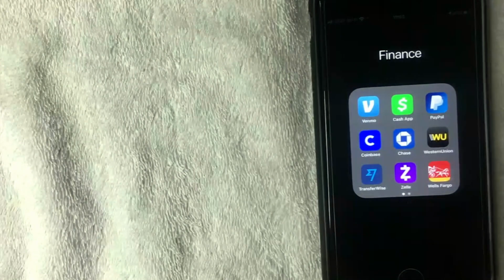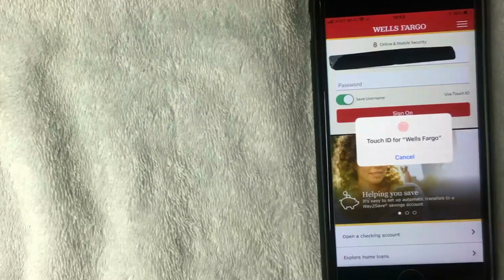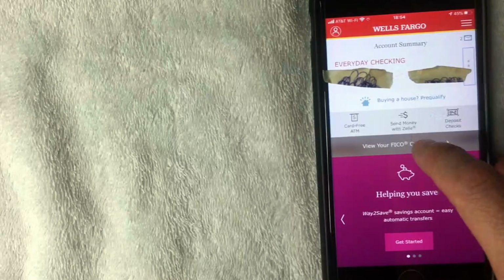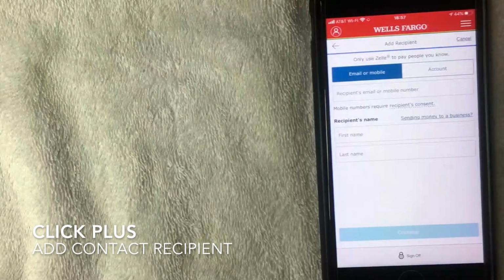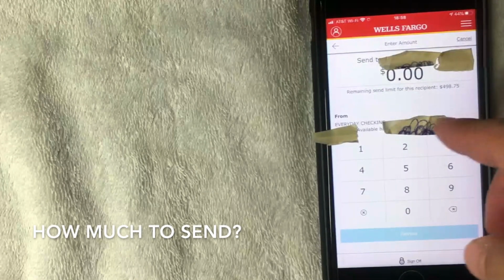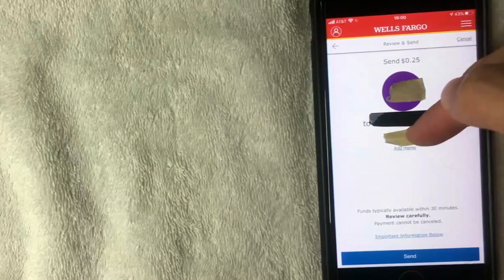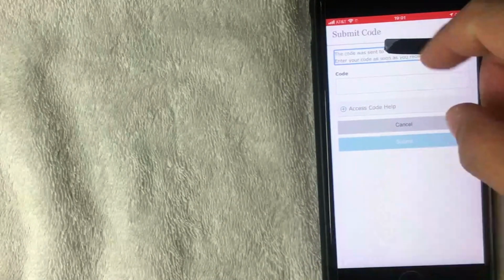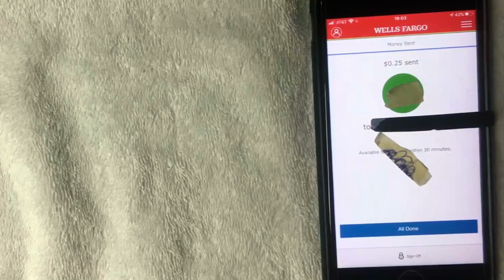✅ How To Send Zelle Wells Fargo App Payment 🔴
Print ShareFacebookTwitter

Meet Zelle1
Send and receive money with Zelle

It’s huge
Zelle securely connects you to more than 80 million people through their bank. You can easily send to, request, or receive money from almost anyone with a U.S.-based bank account.

It’s convenient
Zelle is a convenient way to move money within minutes between friends, family, and other people you know and trust.

It’s simple
Since Zelle is part of the Wells Fargo Mobile® app and Wells Fargo Online®, you already have access to it. No additional downloads needed.